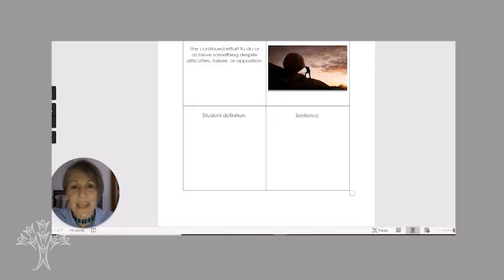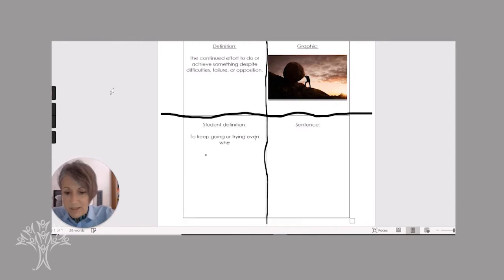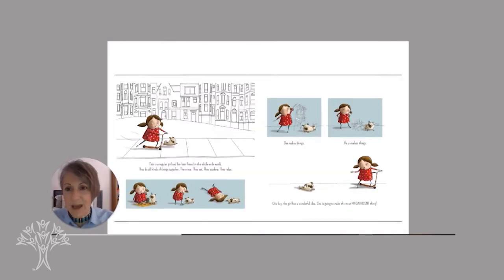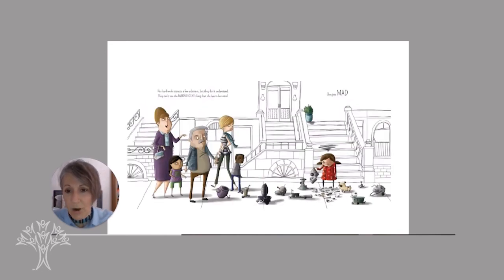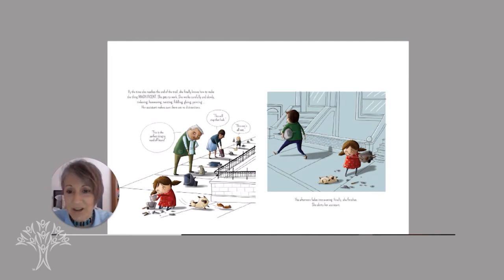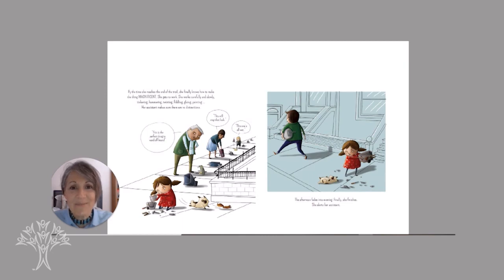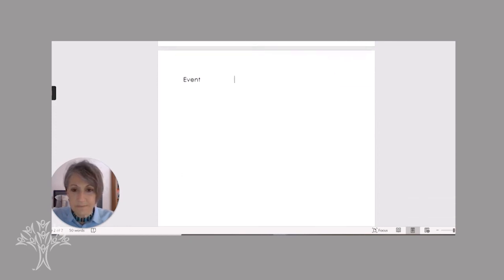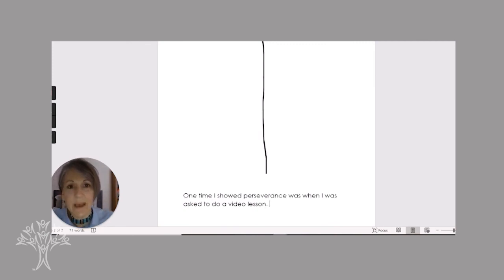Grade 2 Literacy, Lesson 2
The Most Magnificent Thing & Perseverance